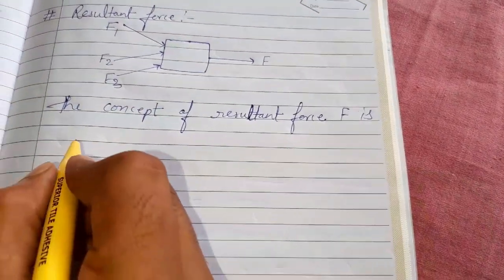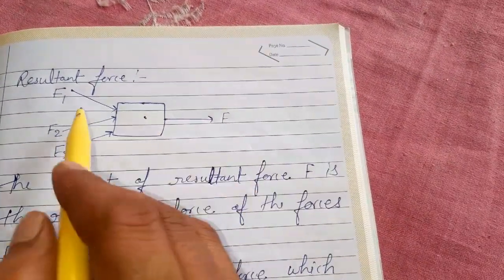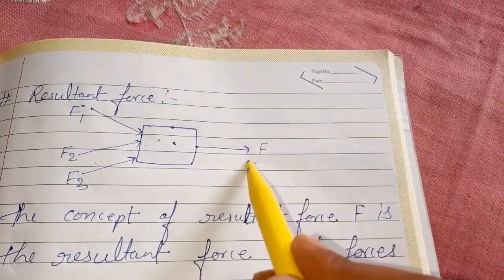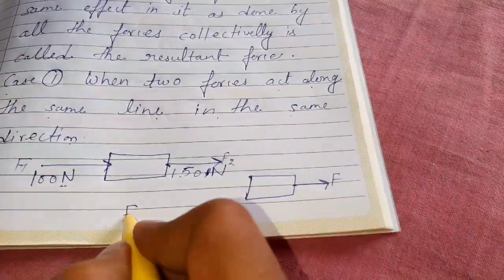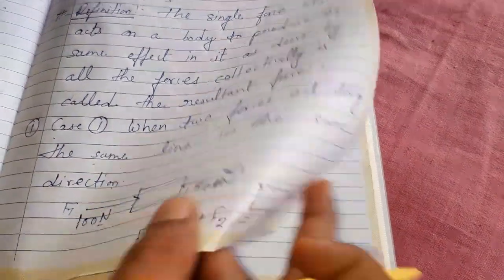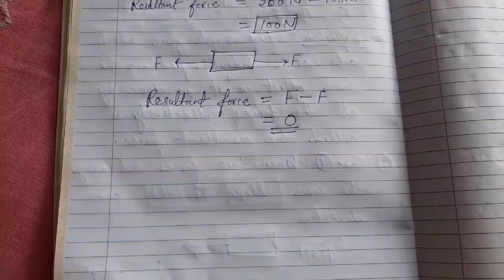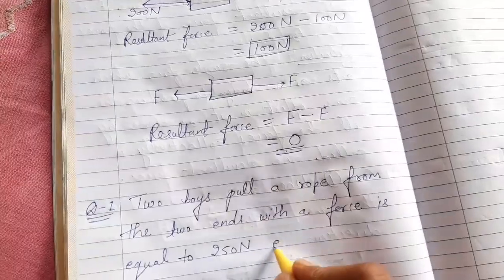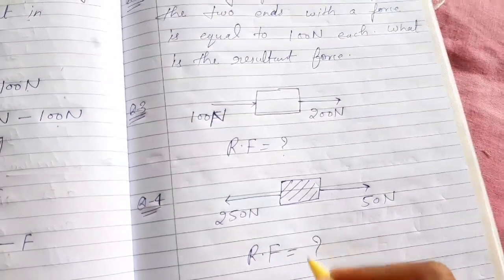Resultant force and its case...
Watch  TILL ENDS.